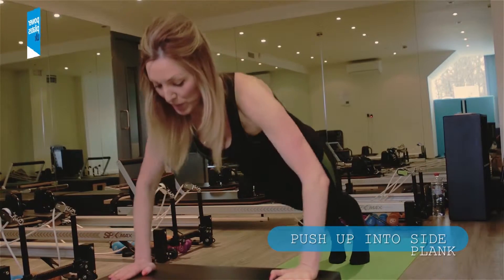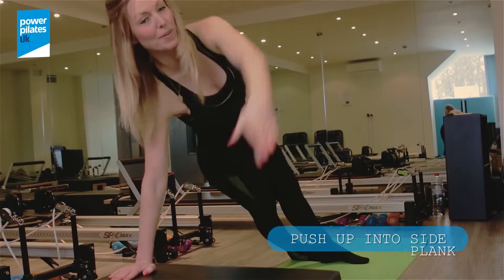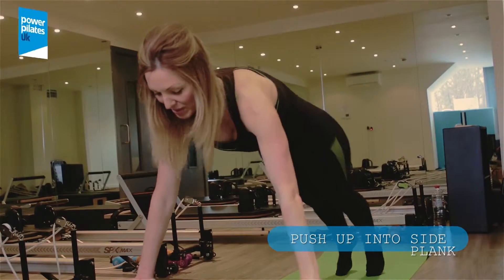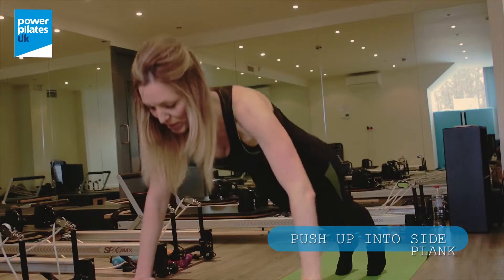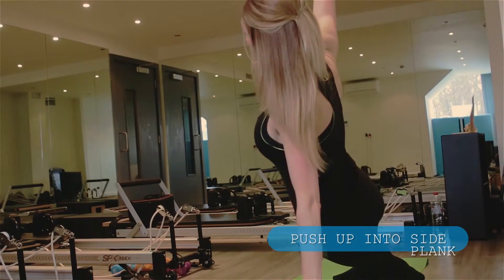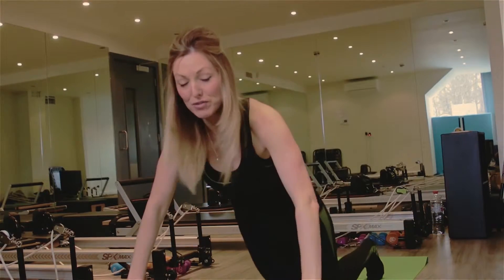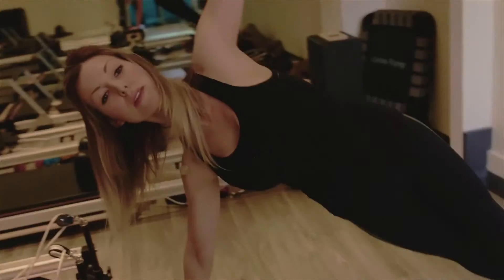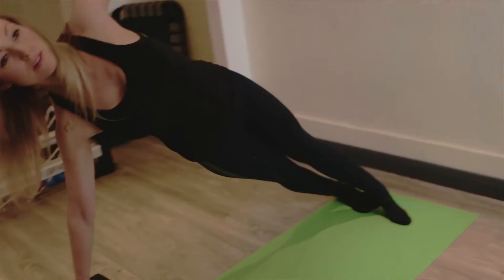POWER PILATES CHEST : Push up to Side plank